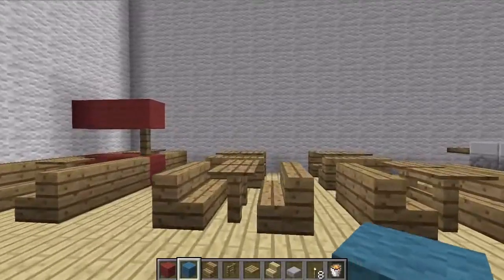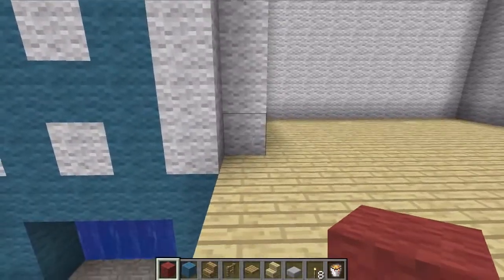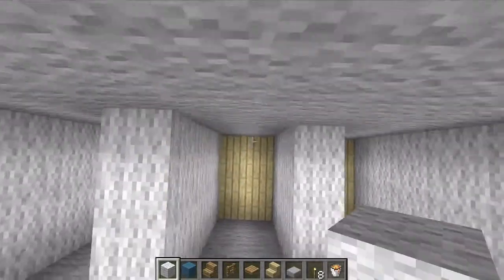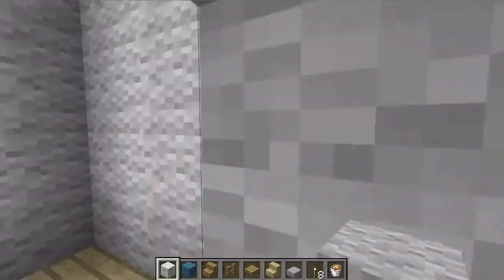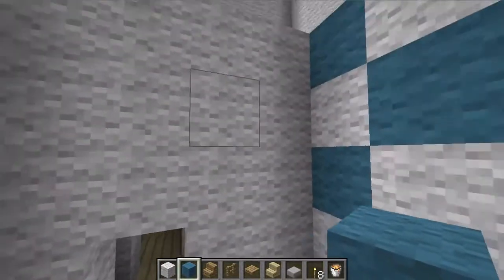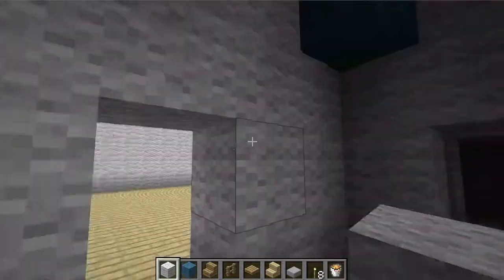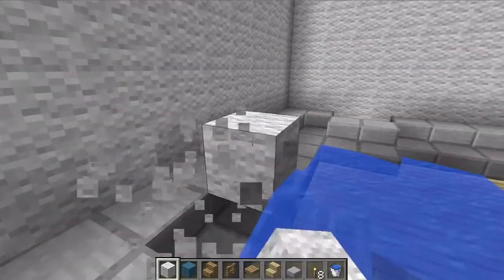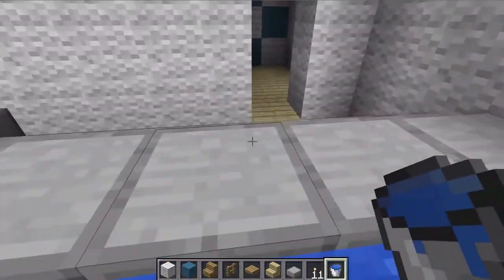Minecraft Tutorial How to Build a Hotel Episode 5 Xbox360 PC IOS